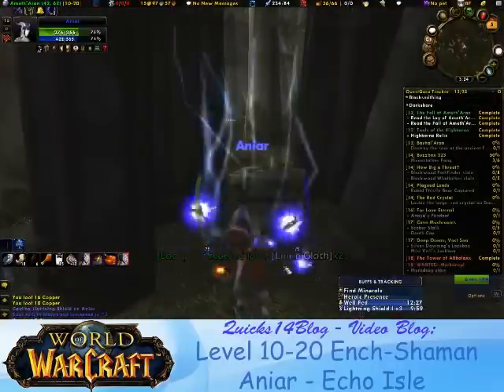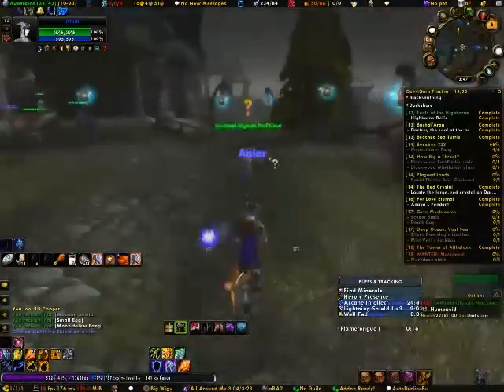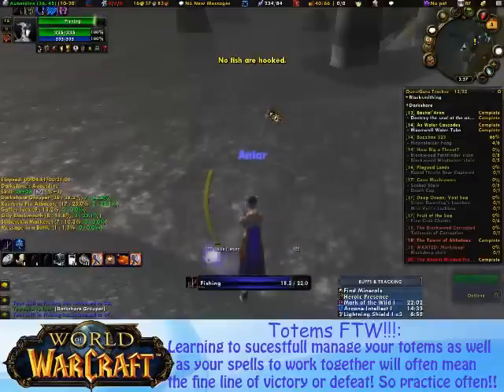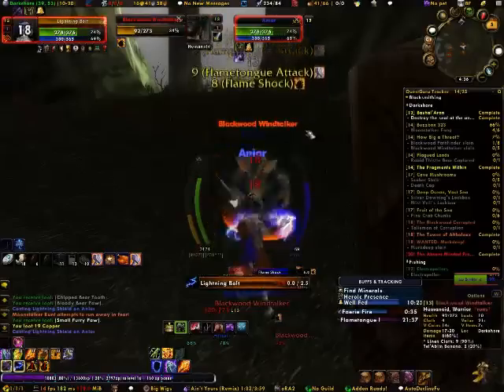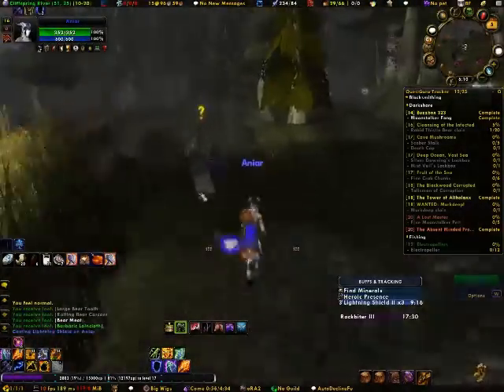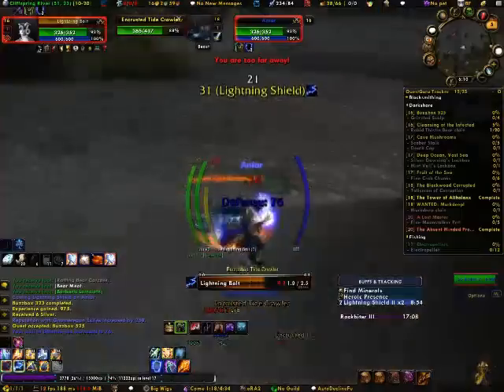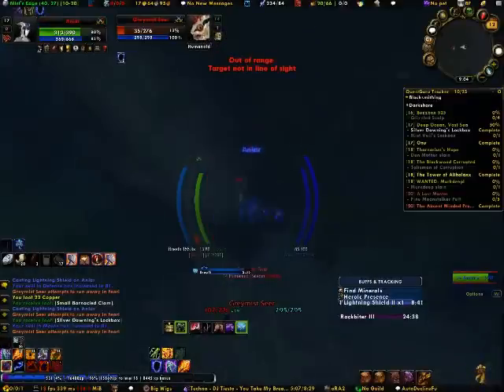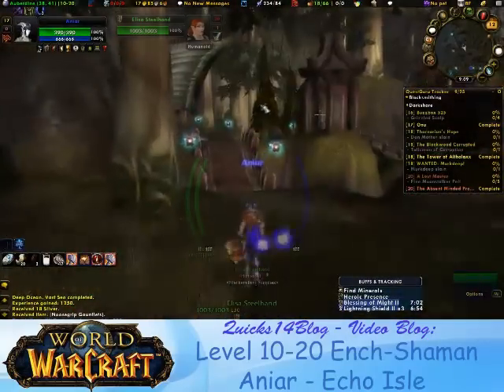Quicks14Blog - WoW Shaman Special Lvl 10-20 - Part 4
Quicks14Blog Welcome to another posting, this is a special posting of my info and knwoledge and showing of playing my first ever shaman in WoW. This covers the aspects information that I have noticed experince and suggest. If you intrested in shammys take a look. Part 4.